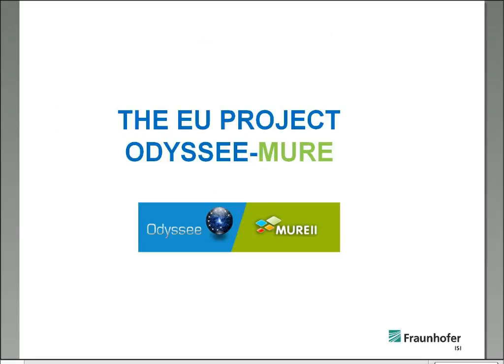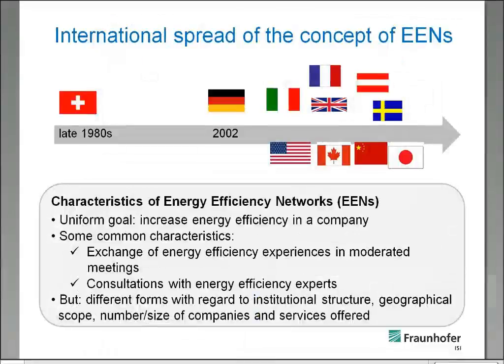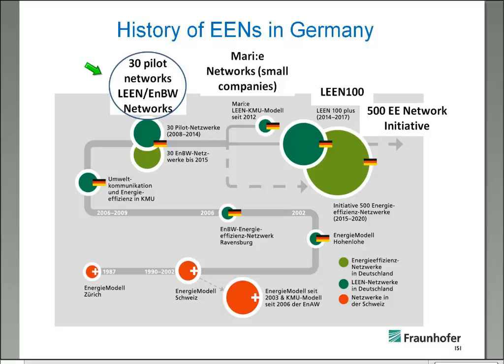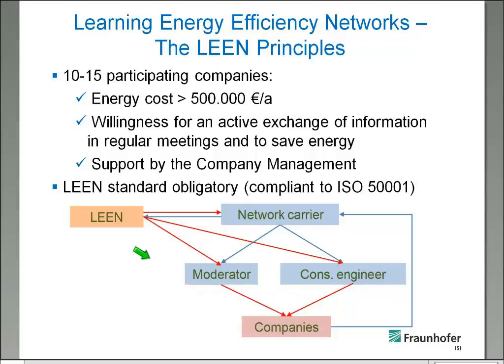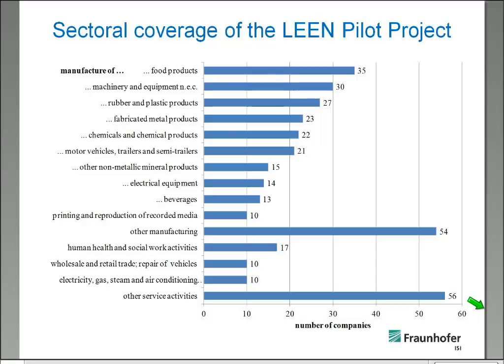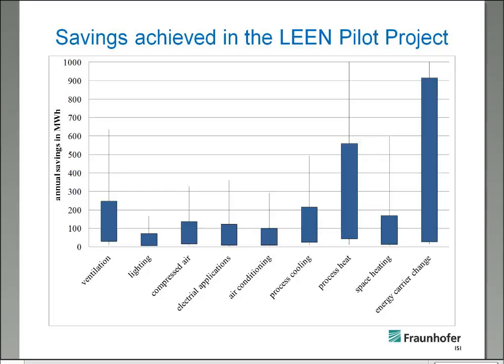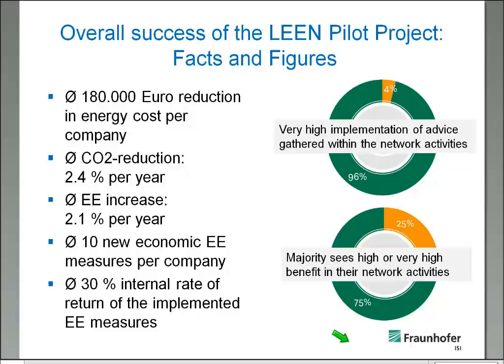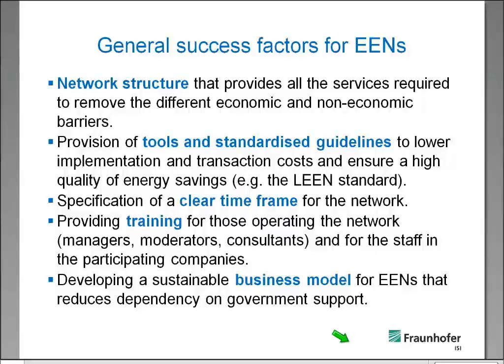Energy Efficiency Networks in industry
This webinar will present the concept of Energy Efficiency Networks (EENs) which aim at accelerating energy efficiency progress in companies. The focus of the webinar will be on the following key questions:

What is the concept of Energy Efficiency Networks?

How do Energy Efficiency Networks help to dismantle the barriers to energy efficiency?

What are the success factors of Energy Efficiency Networks?

The example of Germany is used to illustrate how Energy Efficiency Networks function in practice. There is now a 15 years experience with this concept in Germany, and recent strong political support for the establishment of new EENs.

Speaker for this webinar: Barbara Schlomann